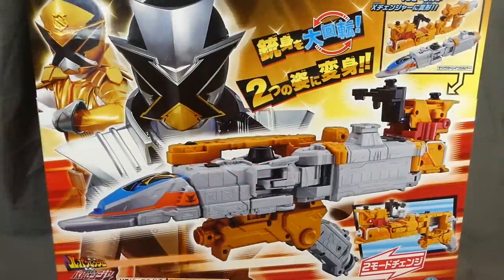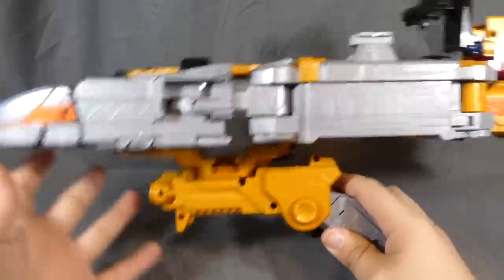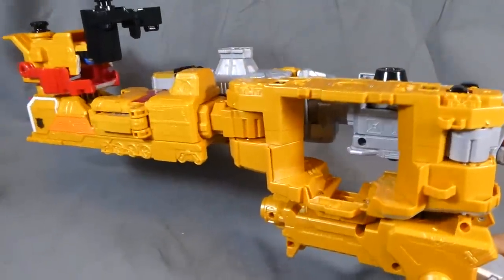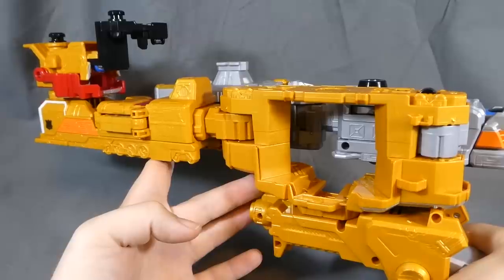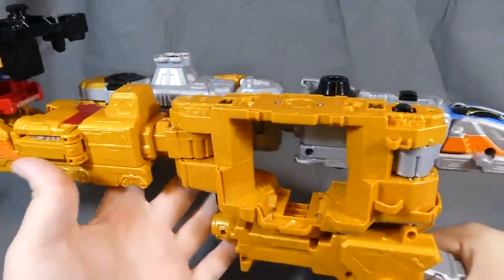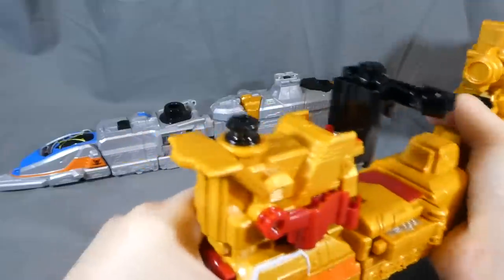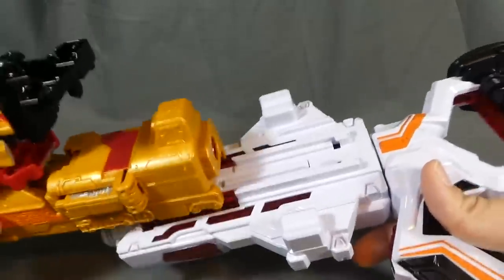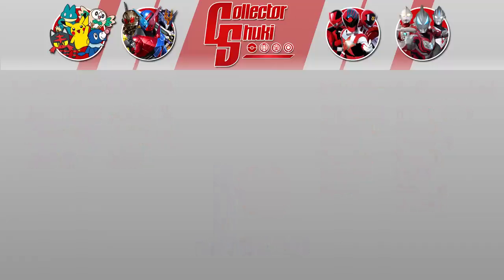Lupinranger vs. Patranger | DX X-Changer Review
Lupinranger vs. Patranger | DX X-Changer
Review of the DX X-Changer from Kaitou Sentai Lupinranger vs. Keisatsu Sentai Patranger! The X-Changer is the transformation device for Lupin-X and Patren-X! The X-Changer is actually comprised of X-Train Gold and X-Train Silver hooked together to make a two-mode blaster weapon. Twisting the X-Changer around will initiate the X-nize sound, while rotating it again will initiate the Lupin X-change or Keisatsu X-Change sound, depending on the mode. Rotating around two more times will initiate the summoning sound for the X-Trains. Pressing the trigger will initiate the sound for X-Emperor Slash and X-Emperor Gunner, again depending on the mode. The two components of this toy can combine with X-Train Fire and X-Train Thunder to create X-Emperor, and with the other Dial Fighters, Trigger Machine, and Good Striker to make Good Cool Kaiser VSX.

I like this thing a lot more than I thought.